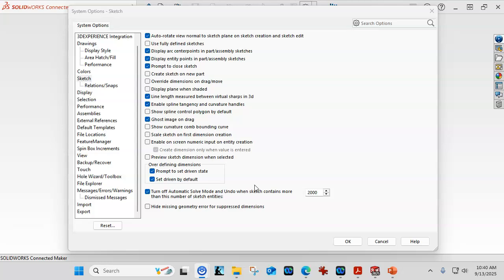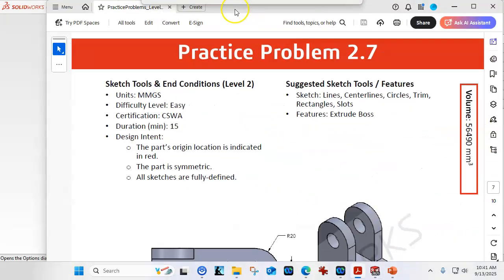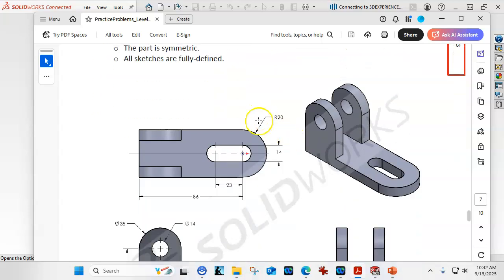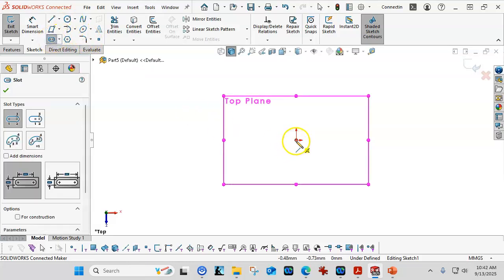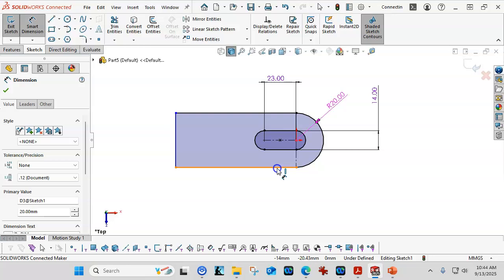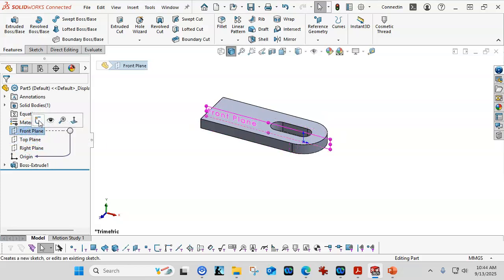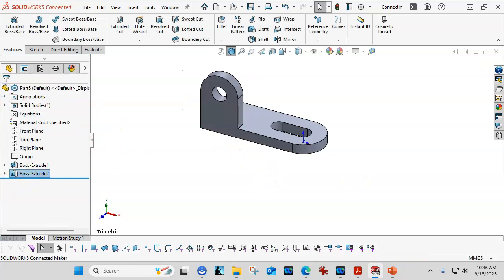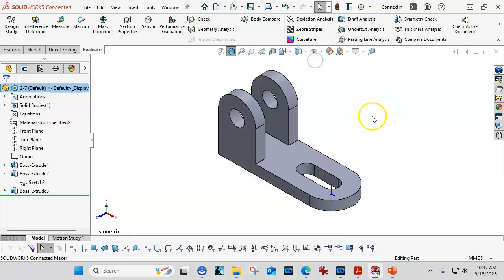20250913 SW Problem 2-7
Sketch Rectangles, Arcs and Slots